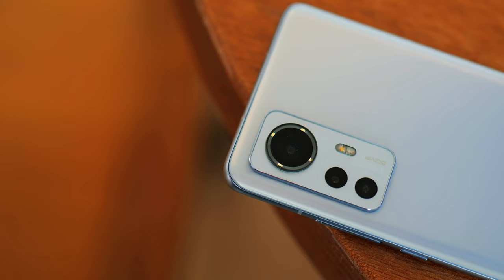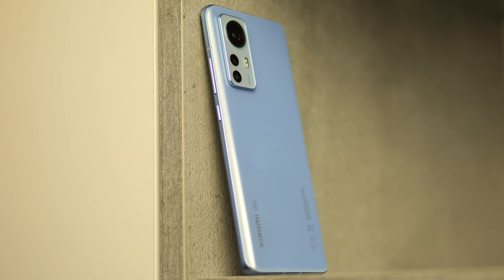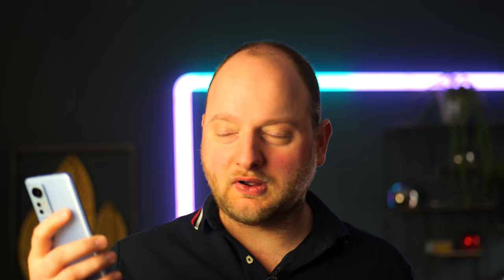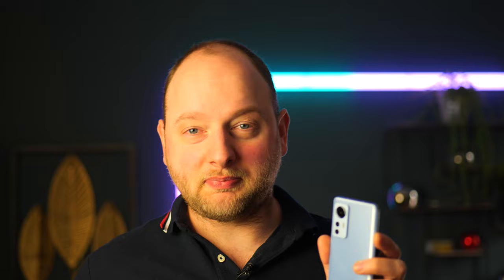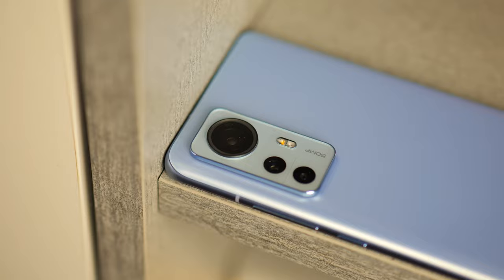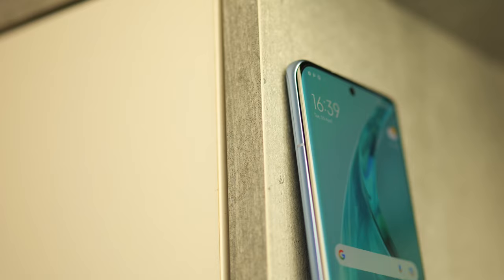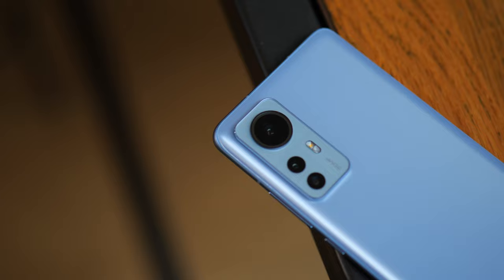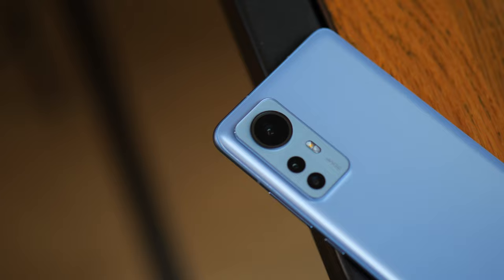Xiaomi 12X Looking good!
The Xiaomi 12X a somewhat overlooked phone of the 12 series!
But without a doubt it shouldn't be! There is a lot to like just on paper alone!

Panasonic Lumix S5:

Konova motorized camera Glider:

Rode NT1A: